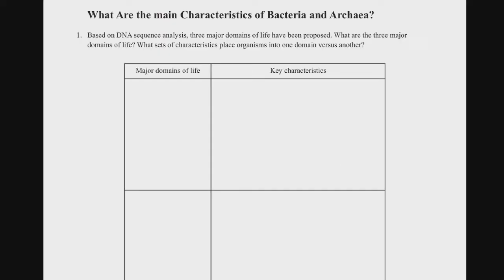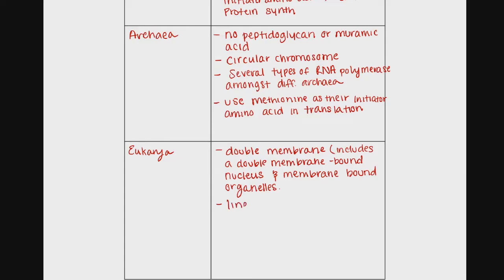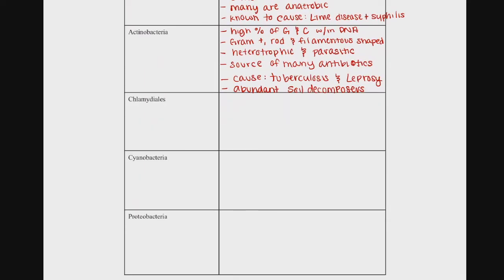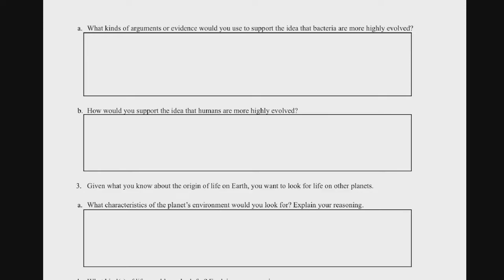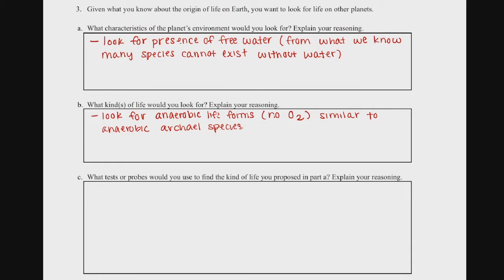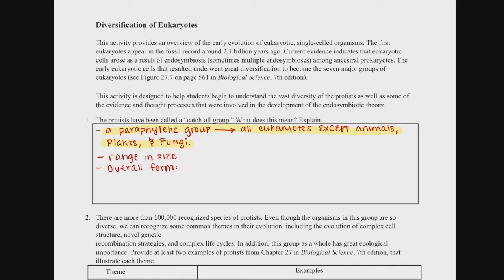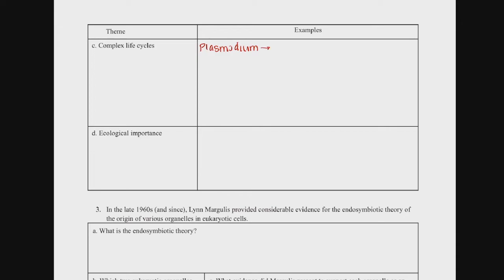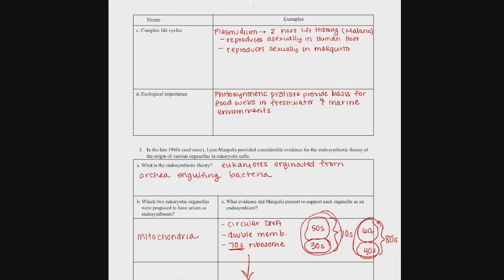Week 4 - Characteristics of bacteria and archaea, and diversification of eukaryotes